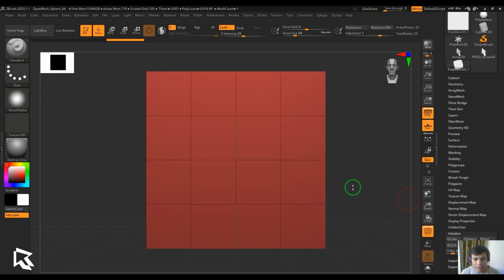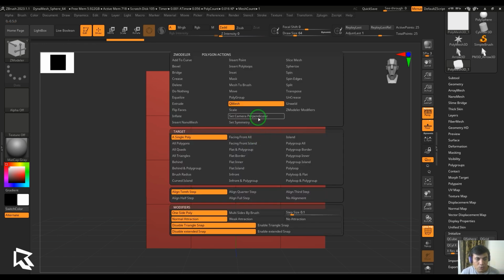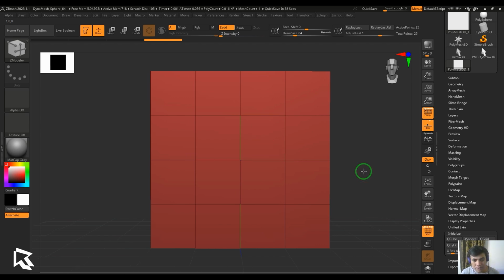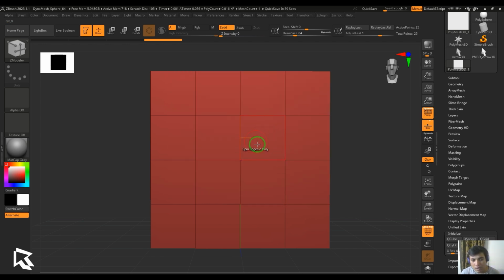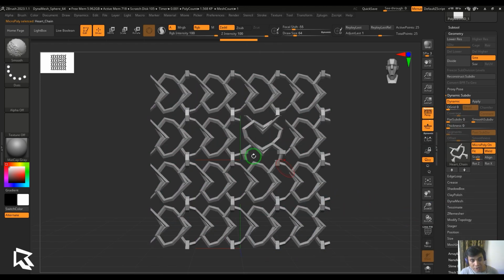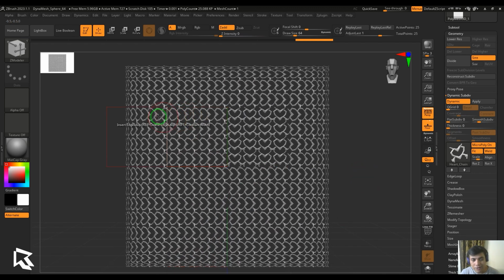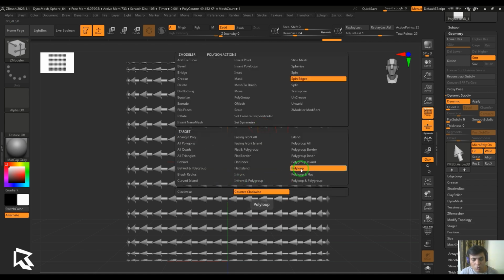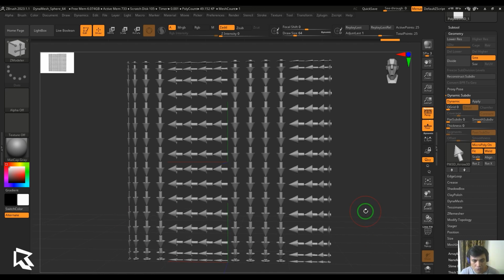SPIN EDGES - Polygon Action - ZModeler - ZBrush Tutorial for Beginners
Welcome to our ZBrush tutorial for beginners! In this video, we will delve into the SPIN EDGES feature of the ZModeler brush in ZBrush. This tutorial is perfect for those who are new to 3D modeling and want to understand how to effectively manipulate edge loops and enhance their modeling workflow.
What You'll Learn:
Introduction to the SPIN EDGES feature
How to access and use SPIN EDGES in ZModeler
Practical applications of spinning edges in your models
Tips and tricks for efficient edge manipulation
Key Features:
Beginner-friendly instructions
Clear, step-by-step guidance
In-depth explanation of each technique